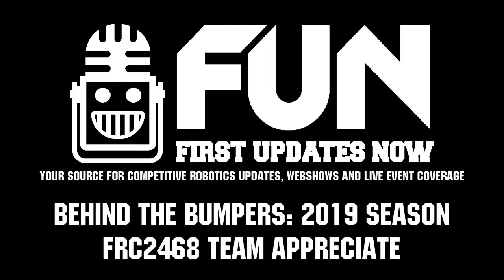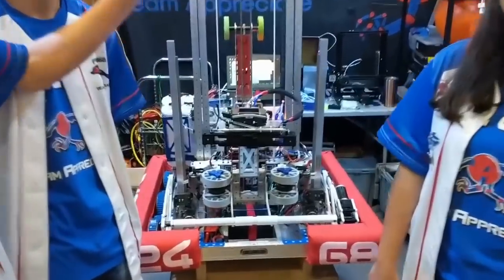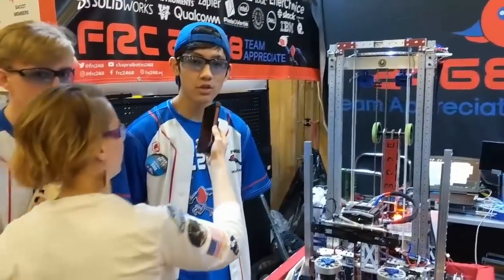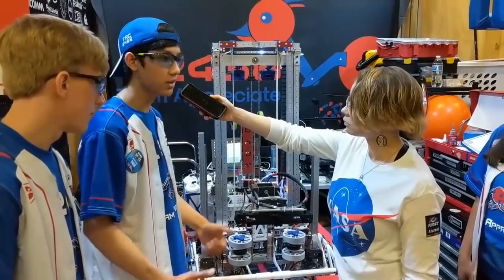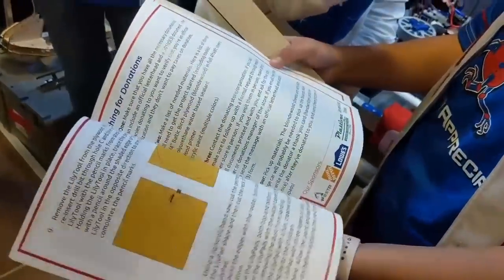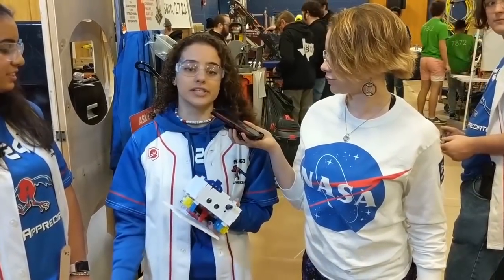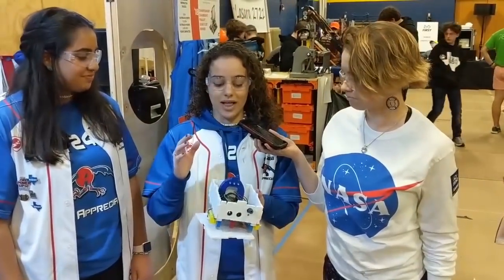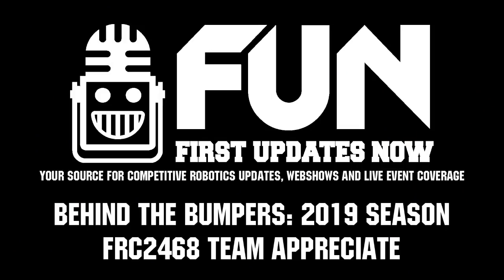Behind the Bumpers FRC2468 Team Appreciate 2019 Competition Season